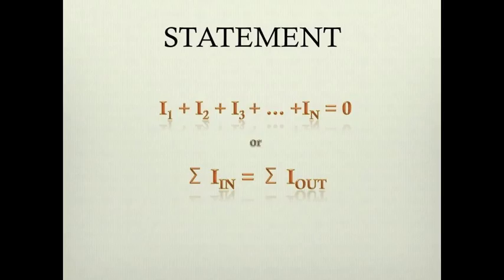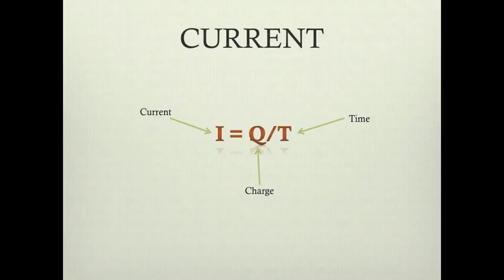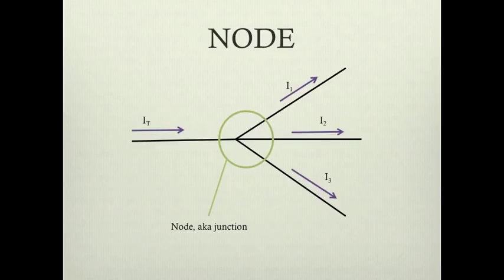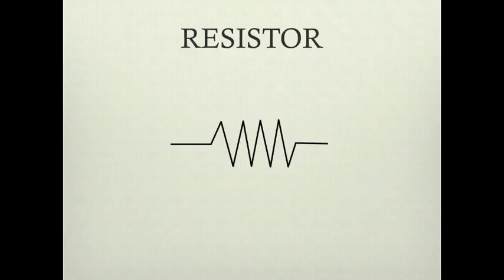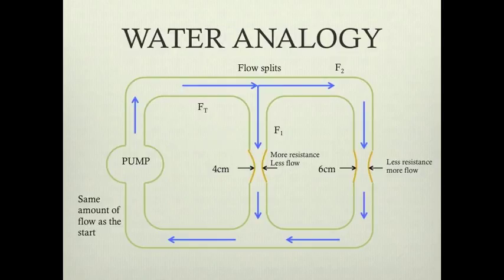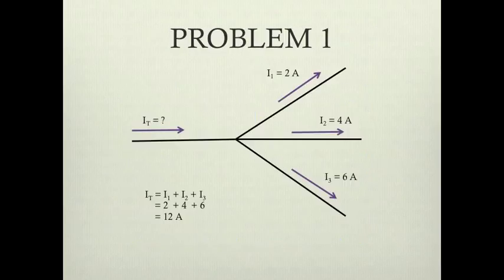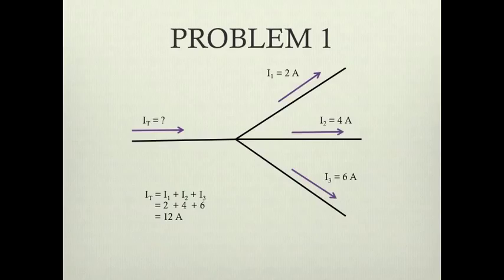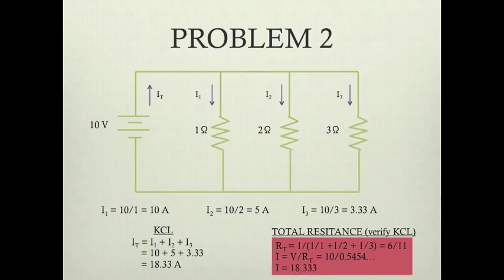KCL: Joel Bottin-Noonan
UOW ENGG104 VIDEO SUBMISSION: for Joel Bottin-Noonan